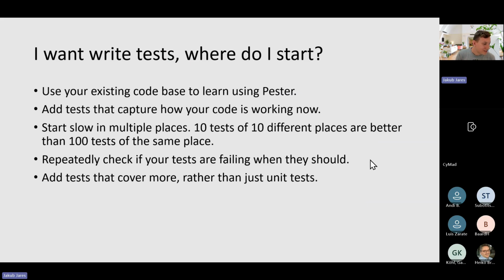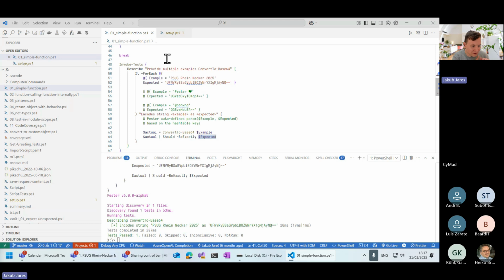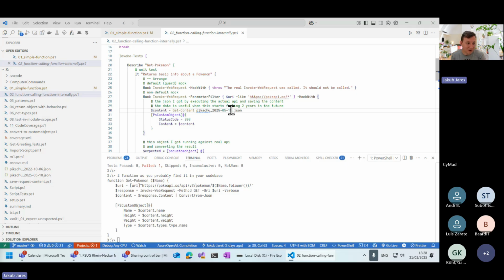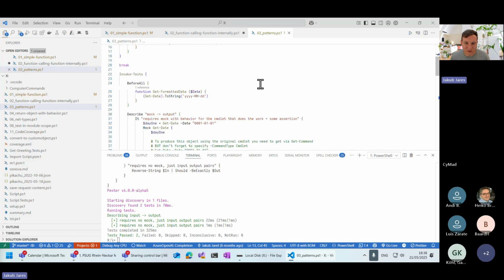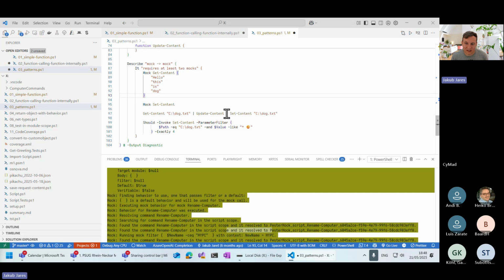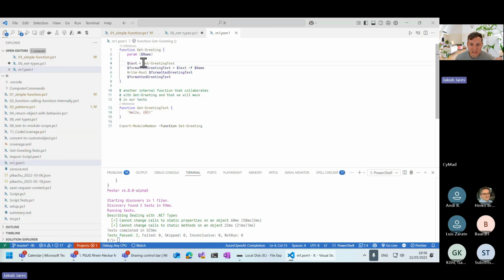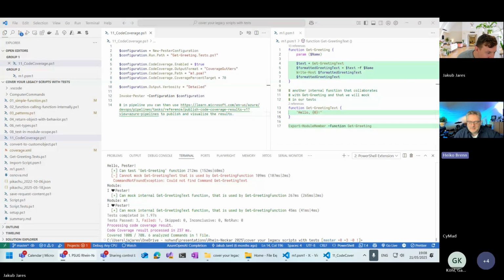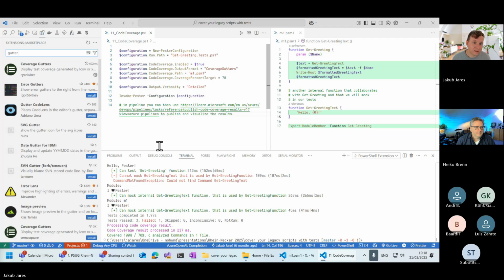Jakub Jareš - Cover your "legacy" PowerShell code with Tests - PowerShell User Group Rhein-Neckar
Testing your code with Pester is a great practice to pick up, but where do you start?

In this talk, Jakub goes over multiple patterns and techniques that can be applied when adding tests to existing scripts. It’s highly practical, with almost no slides and many code examples. He starts from showing basic patterns (such as input → function → mock), and then expand on them by adding custom assertions, returning objects with assertable methods and testing in module scope.